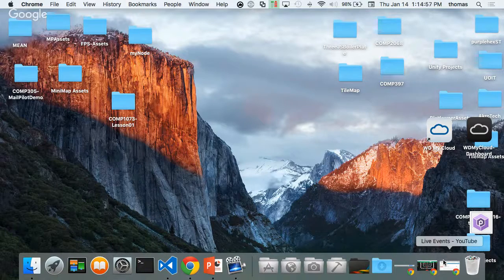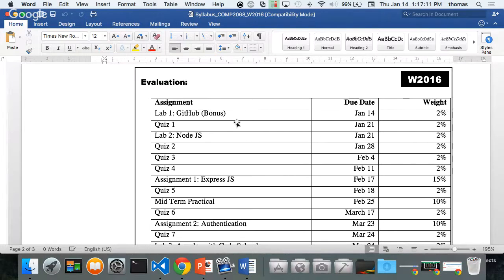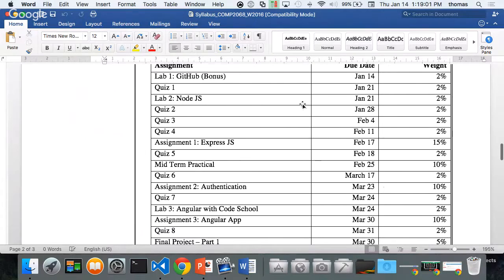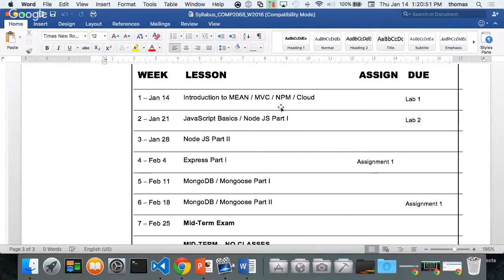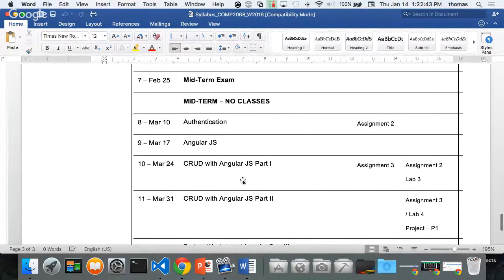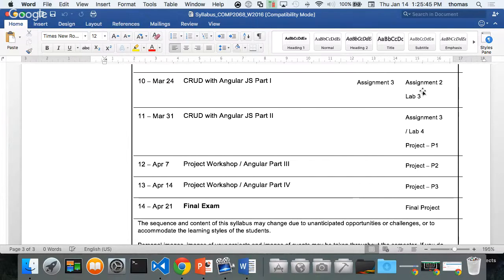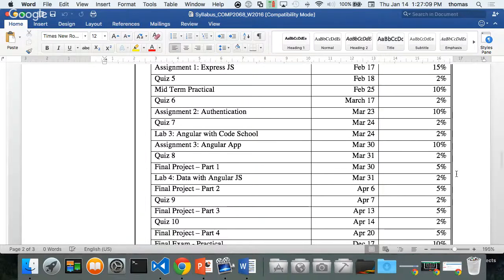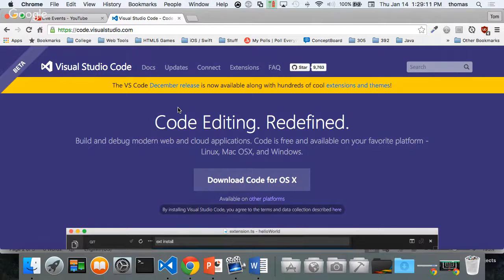COMP2068 - W2016 - Lesson 1 - Part 1 - Broadcast